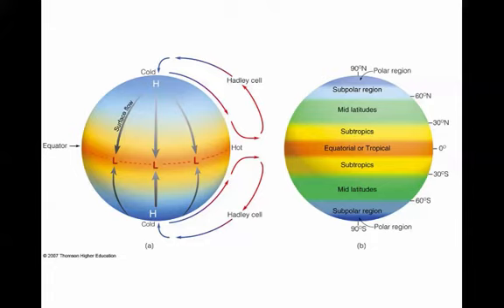Module 1 Circulation of the Atmosphere